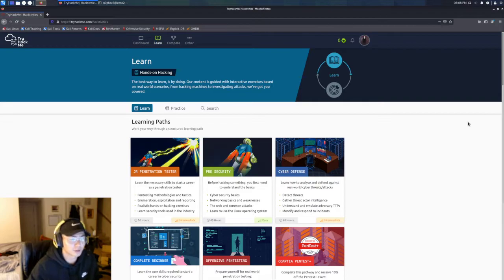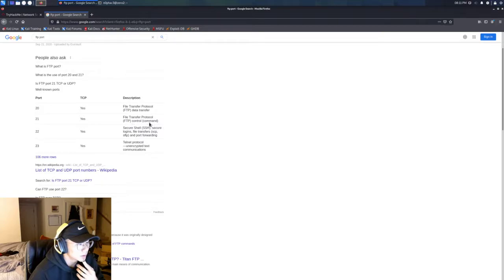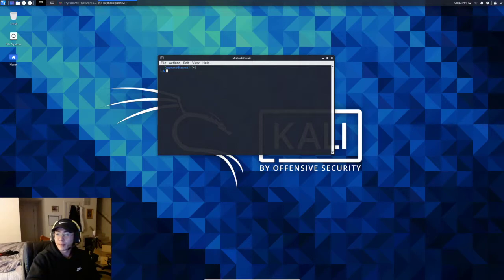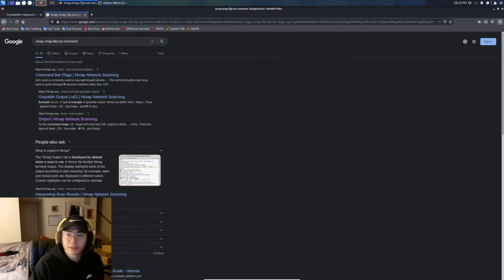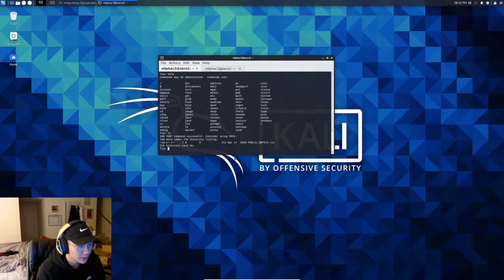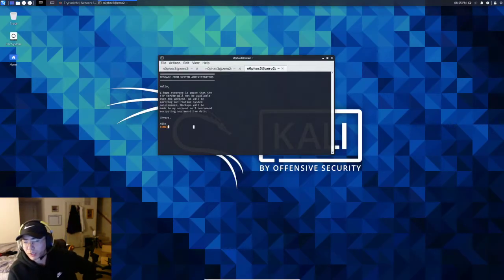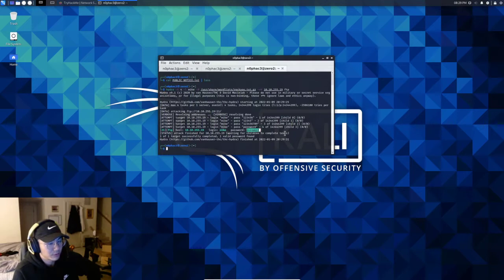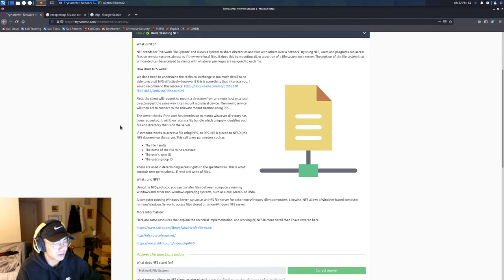Enumerating FTP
A walkthrough for TryHackMe's enumerating FTP lab